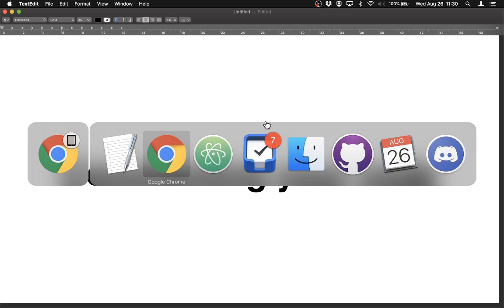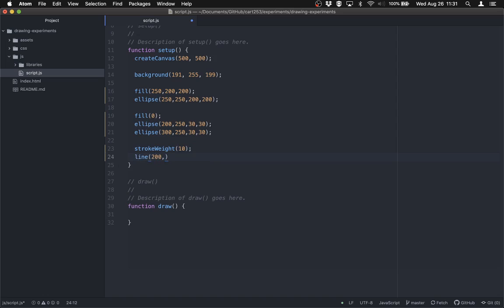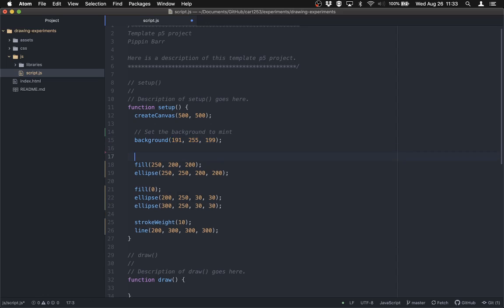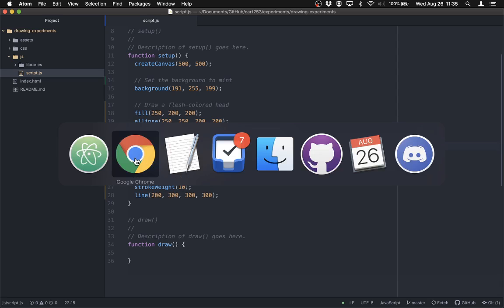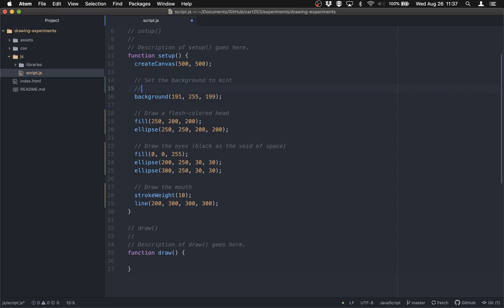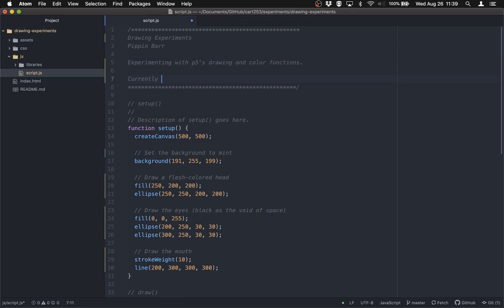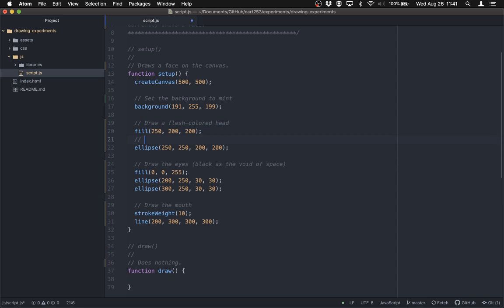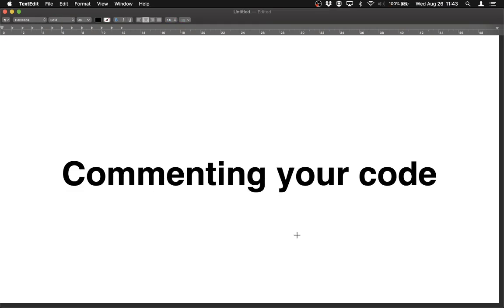2.4. Commenting your code